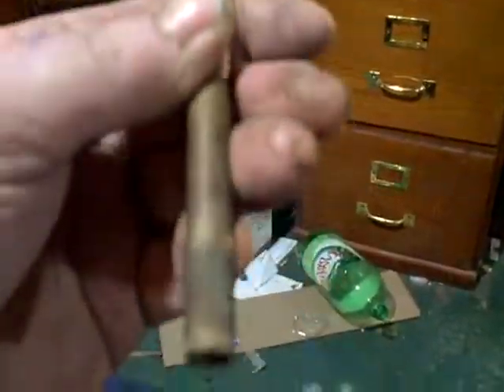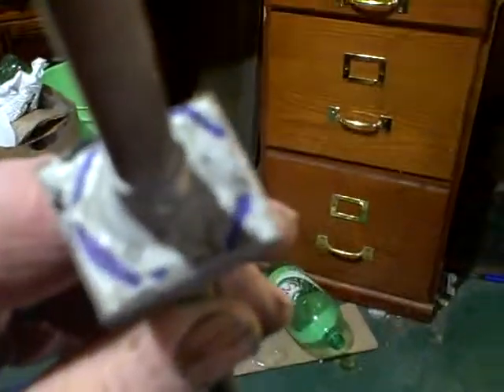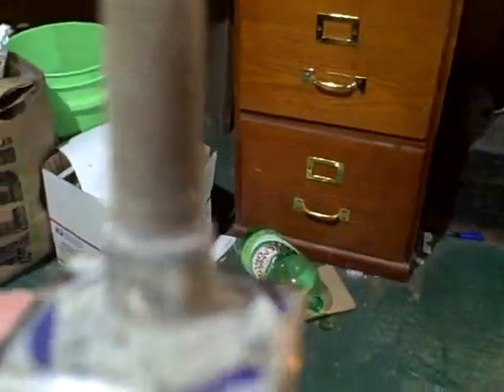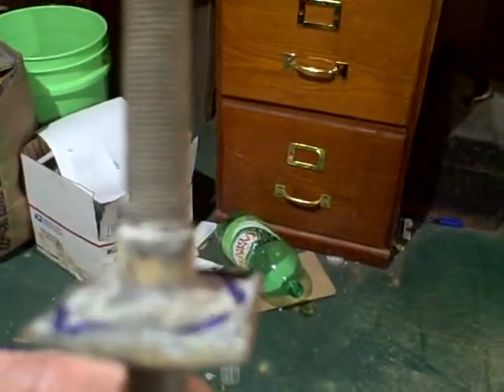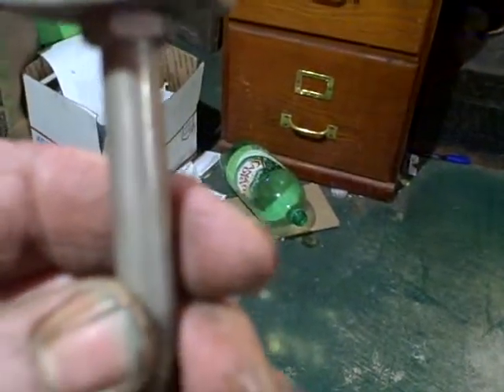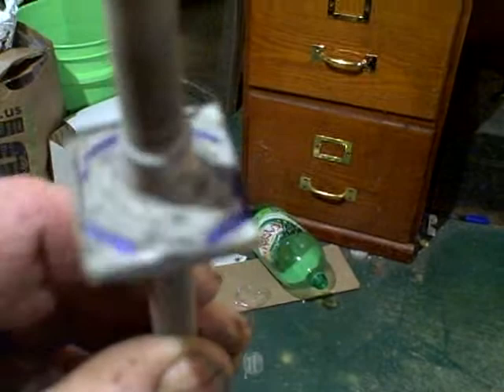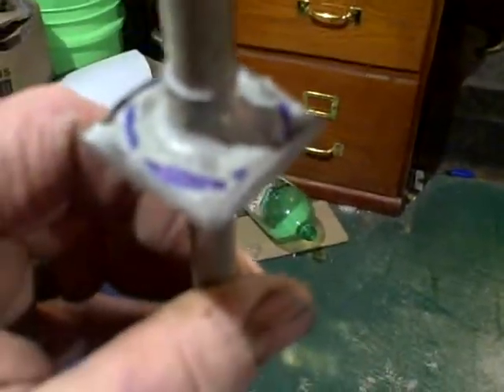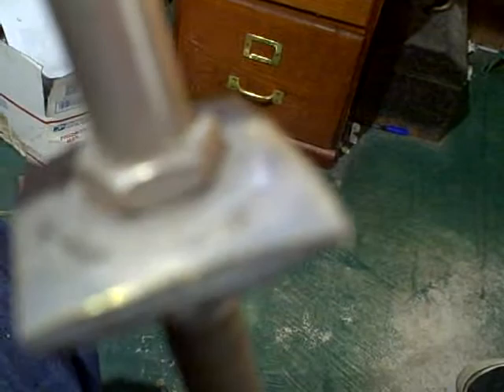info for Tim on CQfont up pipe removal 001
fed pipe on CQ fonts is threaded on the section inside the font- that passes through a hexagonal washer thats is solder internally to the font and I belive the feed pipe is soldered to that washer-- taking it out with out damaging the font is a real science project